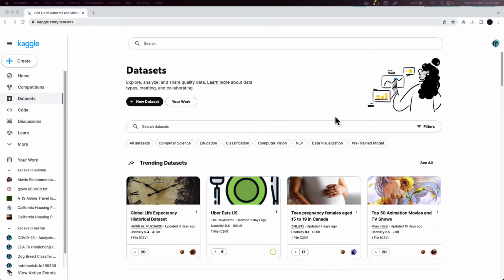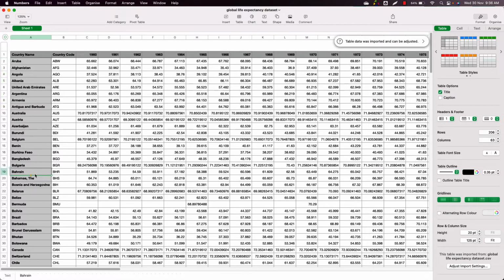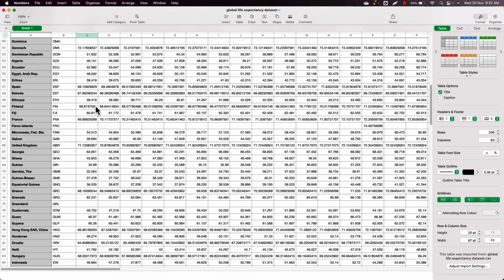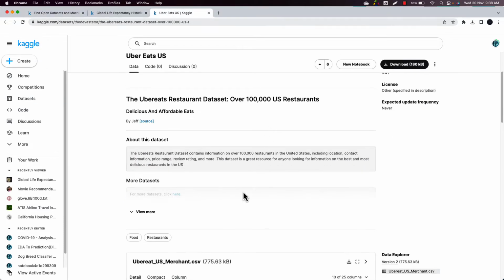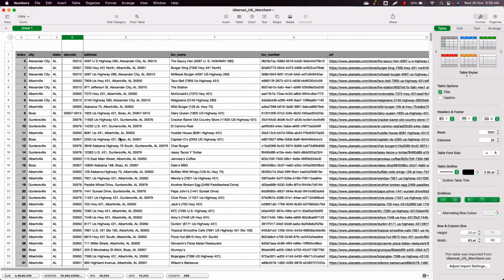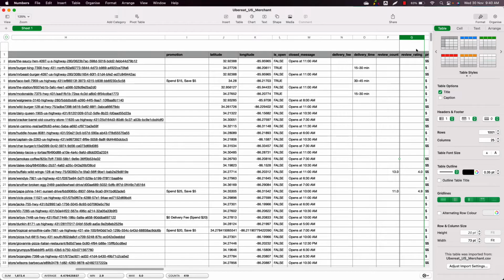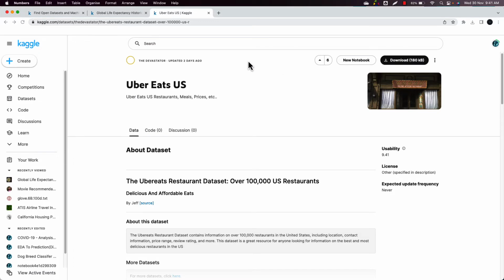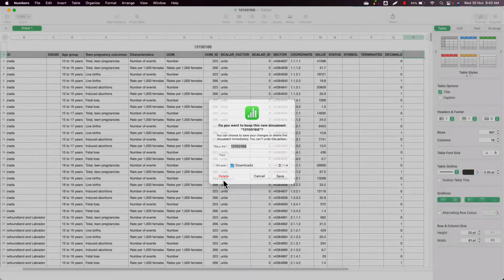Video 6 : Types of Data - Hands On Exploration - Statistics and Probability for Data Science